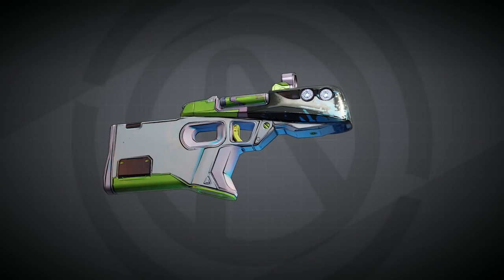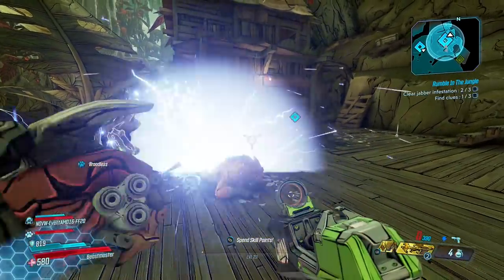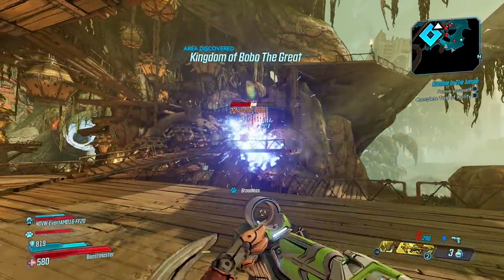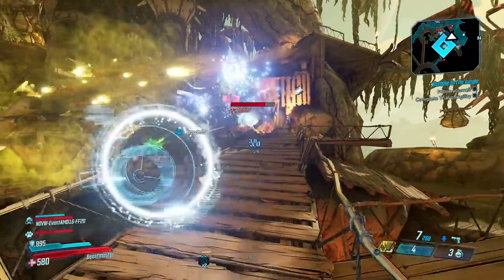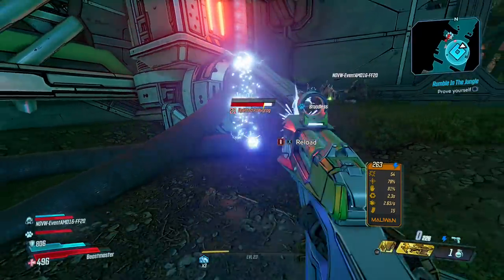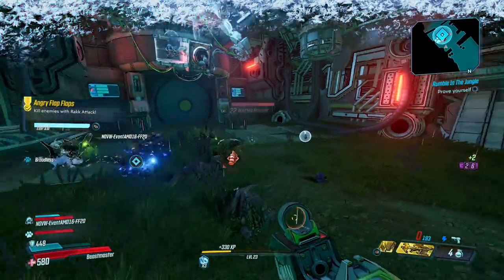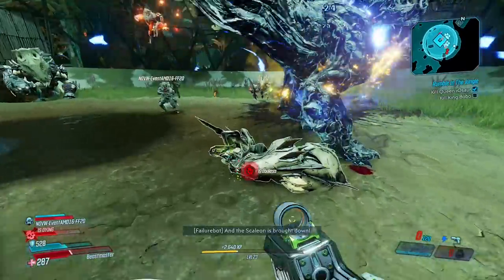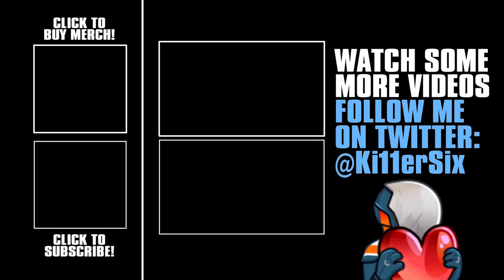THUNDERBALL FISTS | Legendary Weapon Review [Borderlands 3]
The Thunderball Fists return in Borderlands 3, but should you bother to track them down?